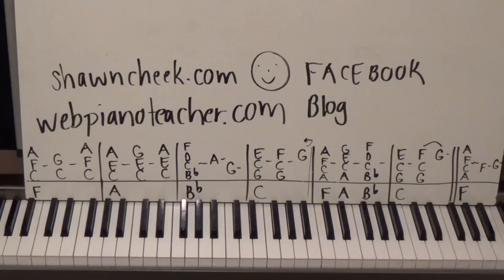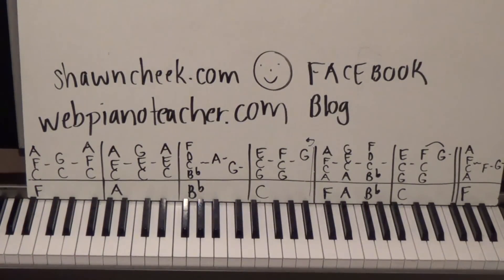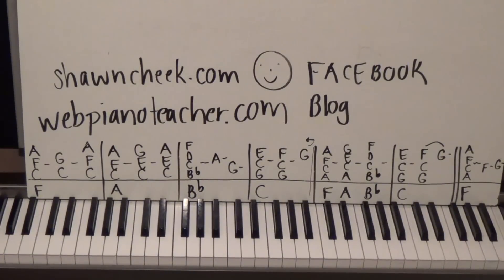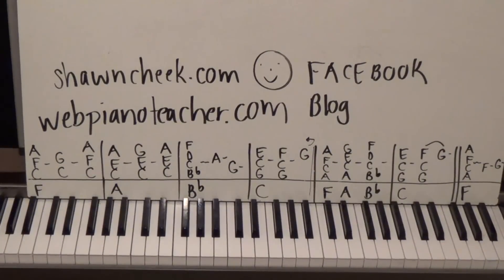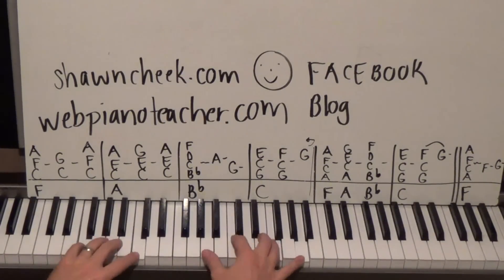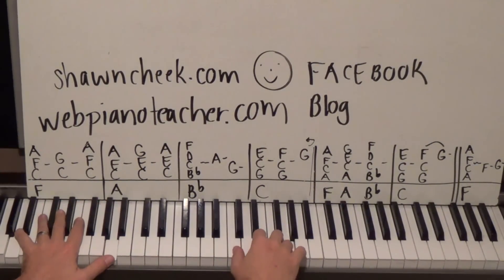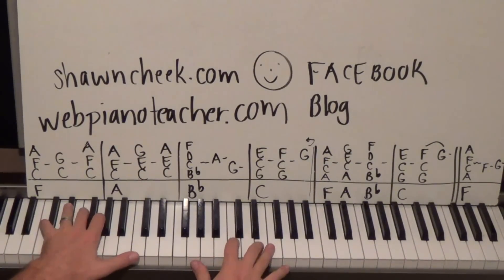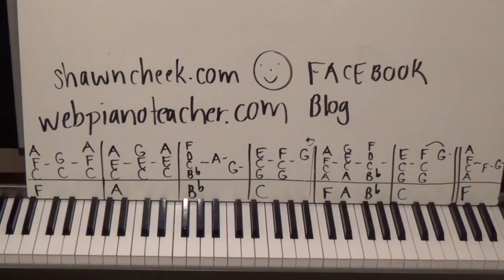Do You Remember The 80s Piano Lesson! - The 7th Hired Request 2014 - Shawn Cheek Tutorial